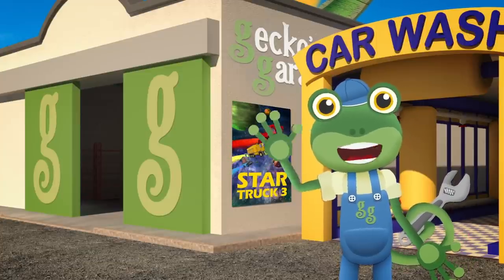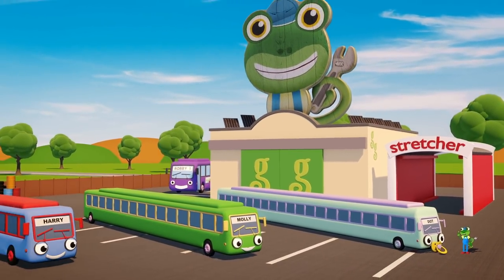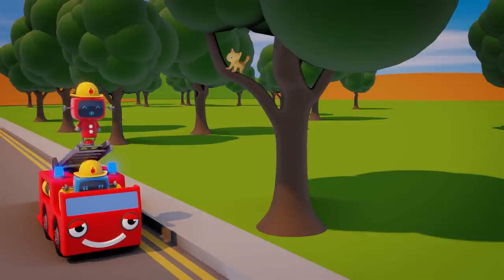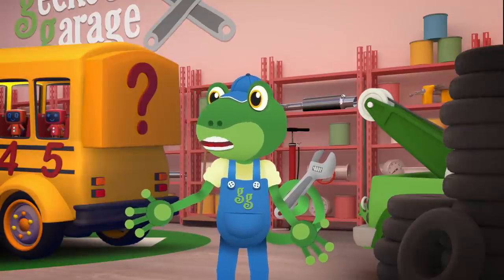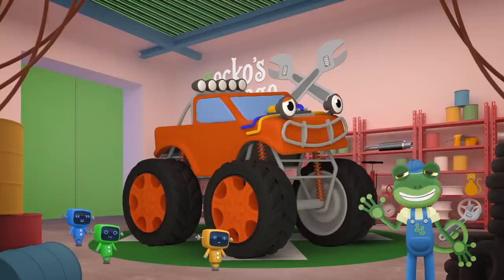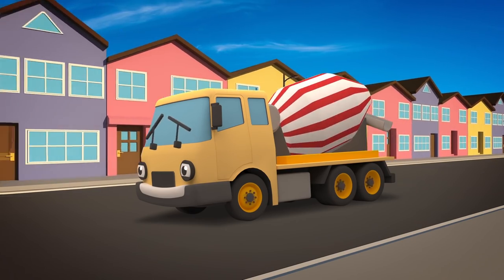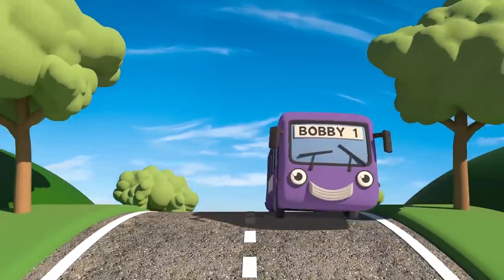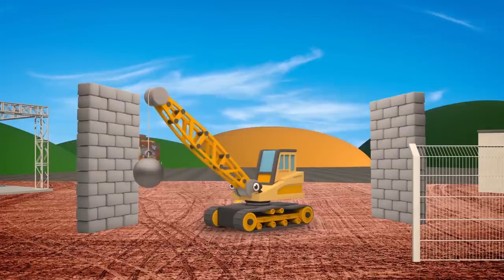Leo The Limo | Gecko 2D | Learning Videos for Kids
Poor Leo The Limousine has an accident on the way to Gecko's Garage. Gecko and the mechanicals are off to premiere of the new Star Truck film, and need lots more of their big truck friends to help take them there.

Come and learn about pretty much everything with Gecko and Blippi - a learning show for children.

 Leo The Limo 00:00
Stretching Baby Buses 10:37
Cleaning Up The Construction Site 21:14
Rebecca The Recycling Truck's Robot Arm Upgrade 23:52
Rick The Road Roller’s Broken Cylinder 26:10
Maggie The Mini Fire Truck 29:42
Eric The Excavator’s Theme Park Ride 33:55
Celia The Cement Mixer’s Rainbow Playground 37:38
Sammy The School Bus 40:50
Blue Mechanical Turns Bad! 45:15
Tilly The Tow Truck Rescues Max The Monster Truck 49:59
Gecko's Birthday 57:36
George The Giant Dump Truck 01:03:48
Celia The Cement Mixer 01:09:31
Andy The Animal Ambulance (Doctor Poppy Crossover) 01:14:11
Helen The Helicopter 01:18:35
Dylan The Dump Truck 01:22:52
Florence The Forklift Truck 01:27:17
Ryan The Wrecking Ball Crane 01:32:18
Caroline The Crane 01:37:32
Larry The Lorry 01:41:12